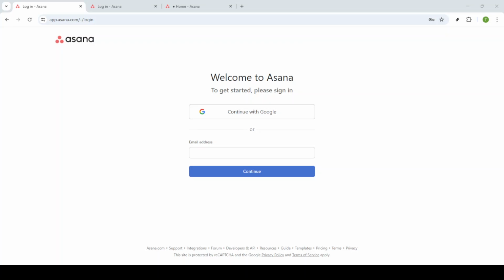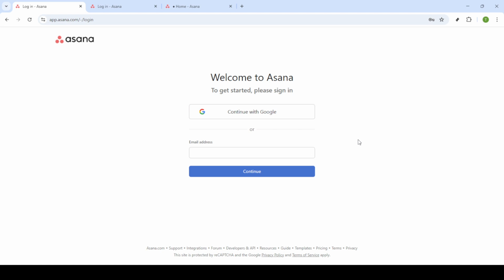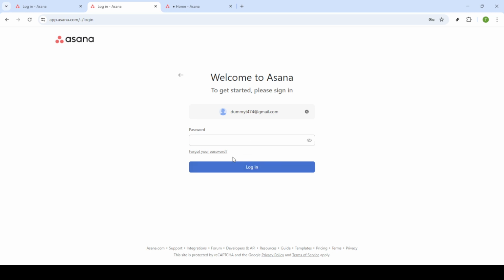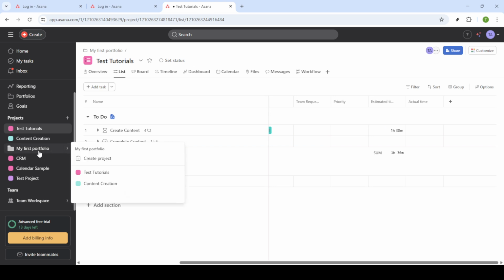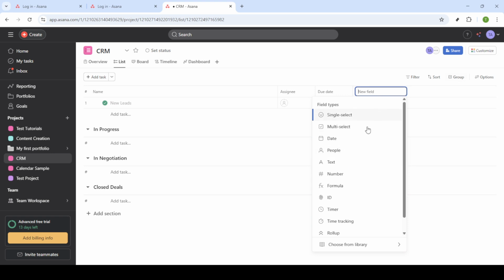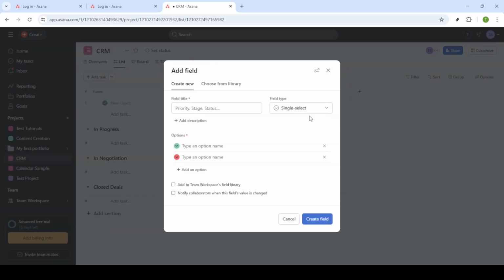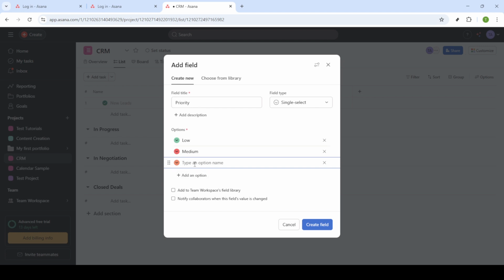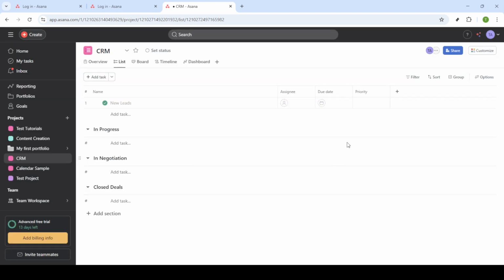How To Add Priority in Asana the Simple Way! [2025 Full Guide]